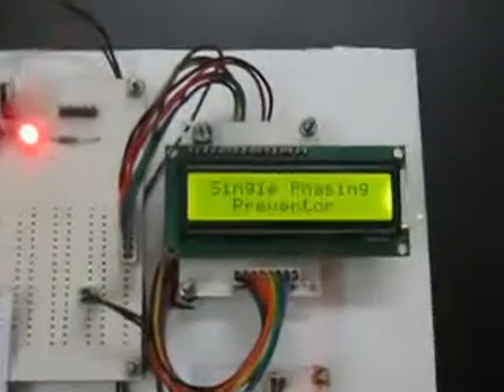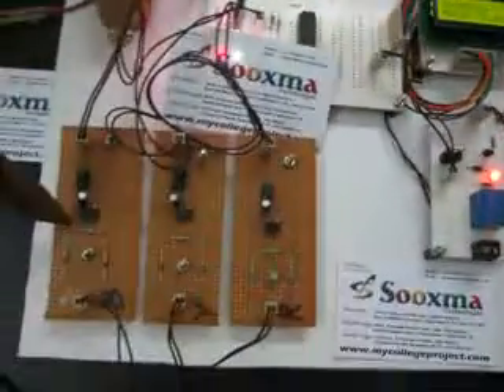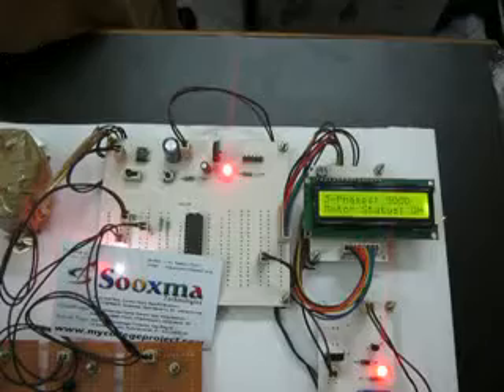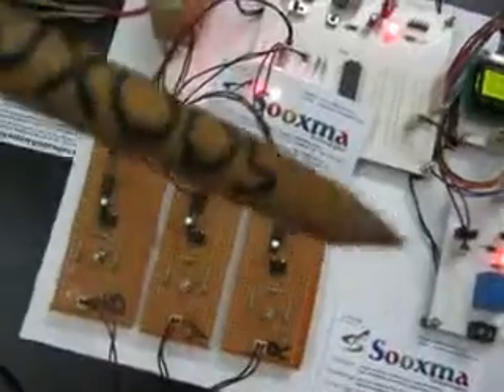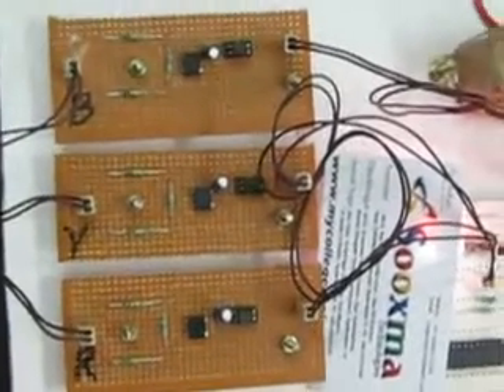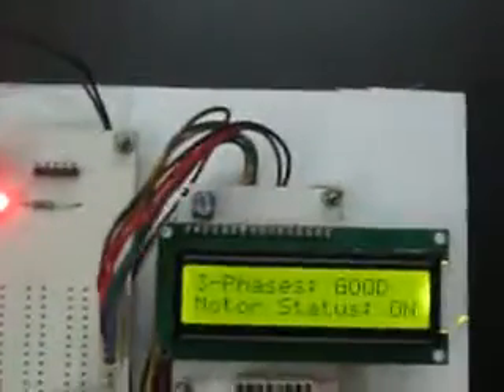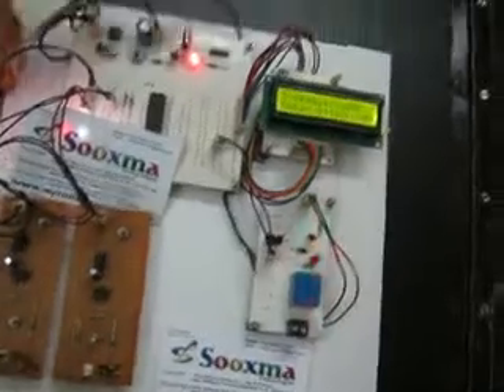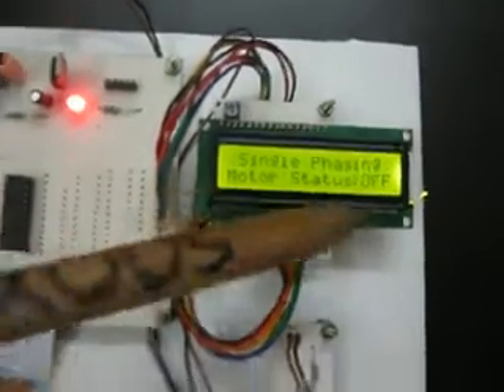Single phasing preventor for 3 phase load